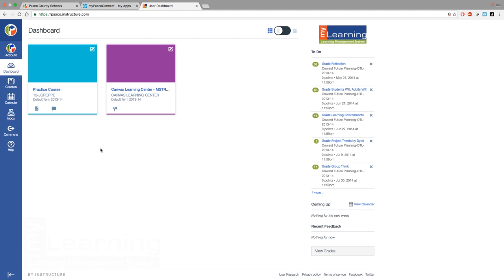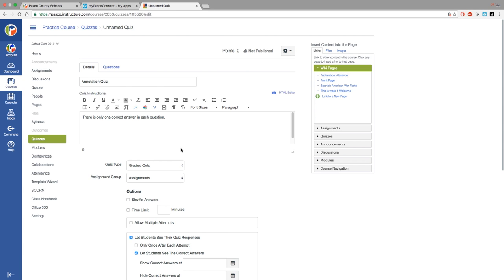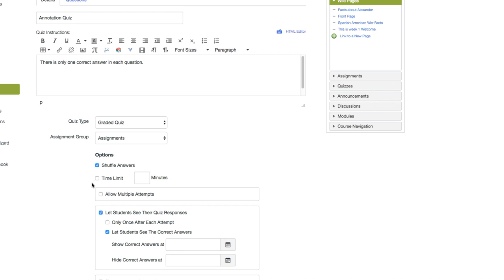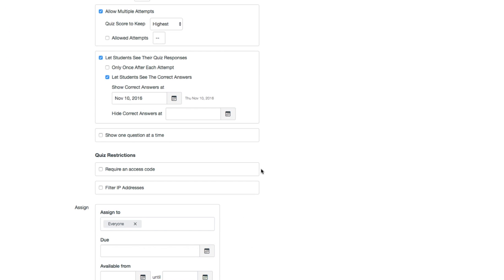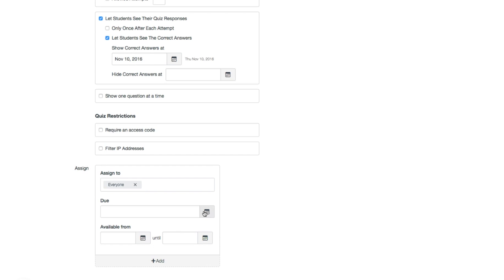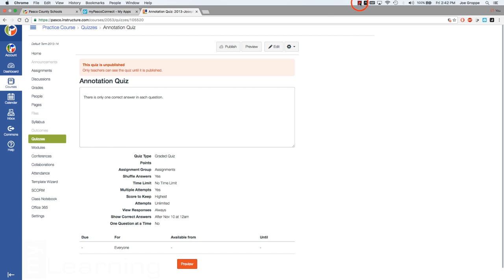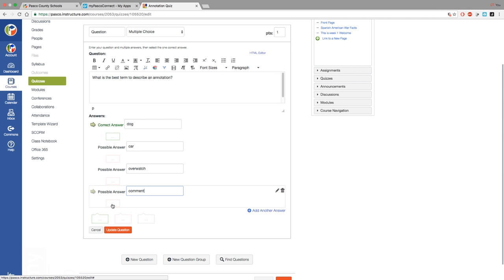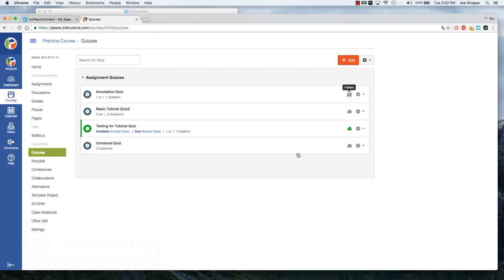myLearning: (Canvas) How to create a quiz tutorial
In this tutorial, the viewer will learn how to create a quiz within a module in Canvas.